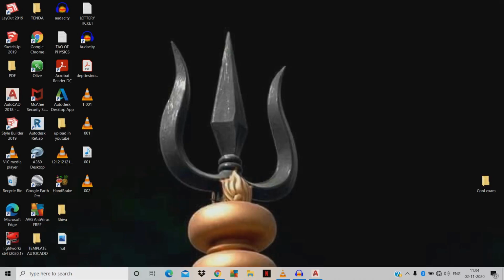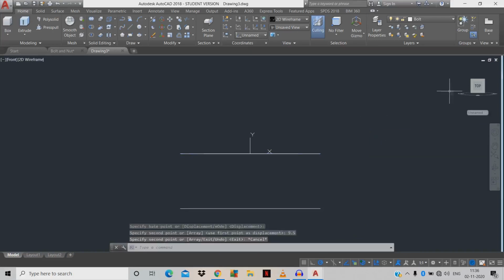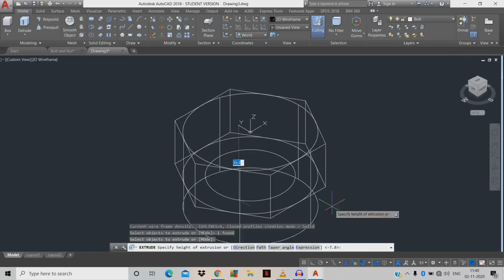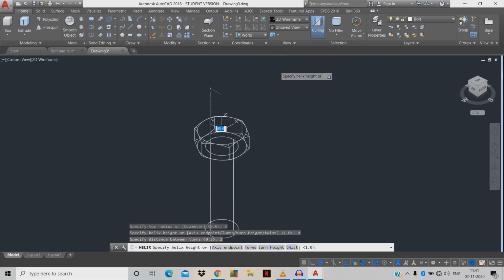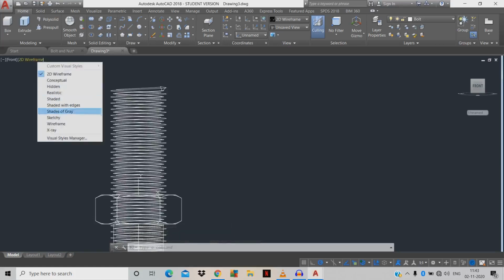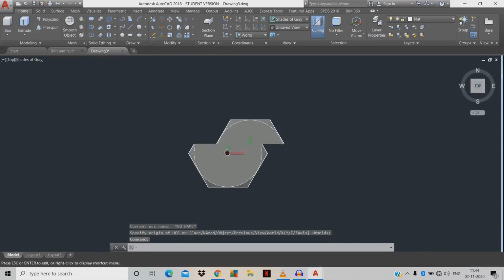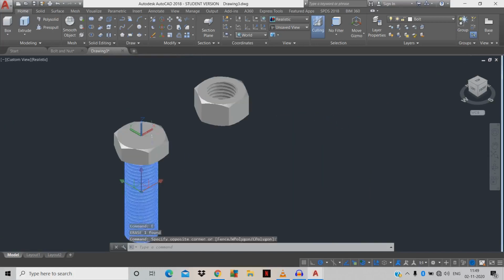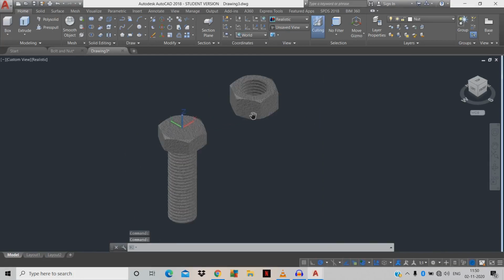AutoCAD 3D Practice - #008 Nut and Bolt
In this Tutorial let's how to design Nut and Bolt 3D in AutoCAD.